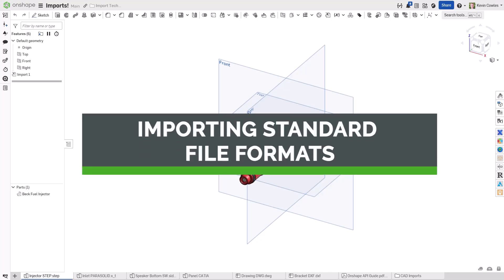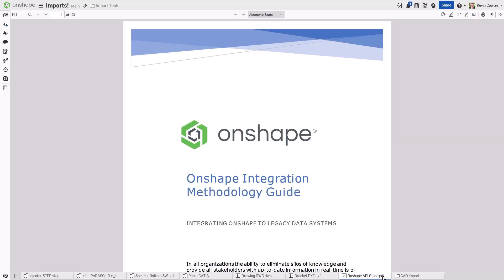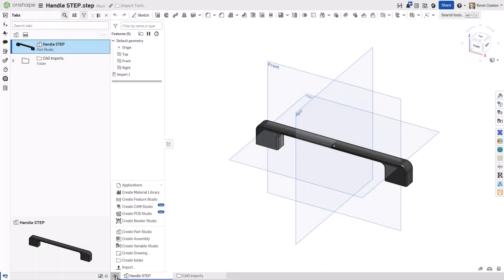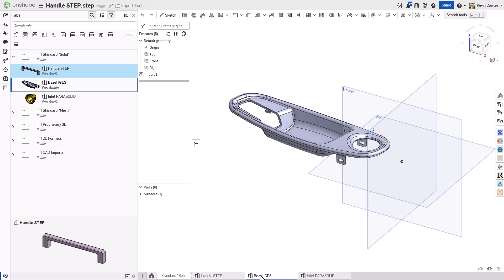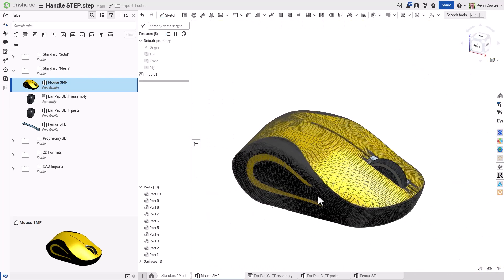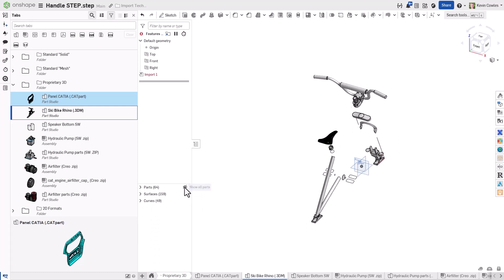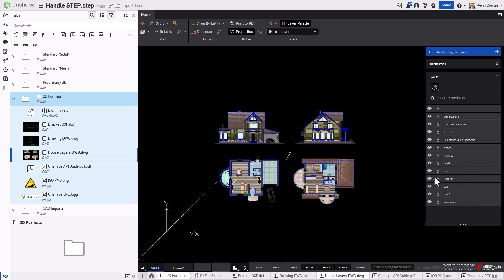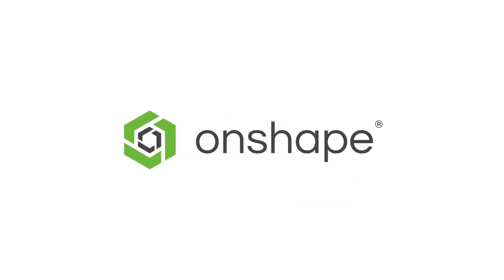Importing Standard File Formats in Onshape - Tech Tip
Onshape supports a wide range of standard 3D and 2D formats. Depending on the format, the data is organized and displayed in different ways.

In this Tech Tip, learn how to import and utilize each of these file formats in Onshape.